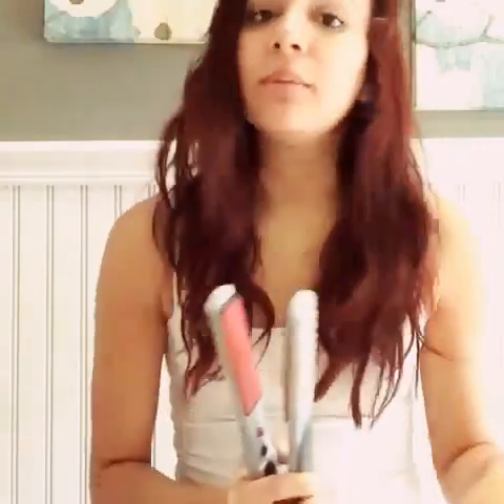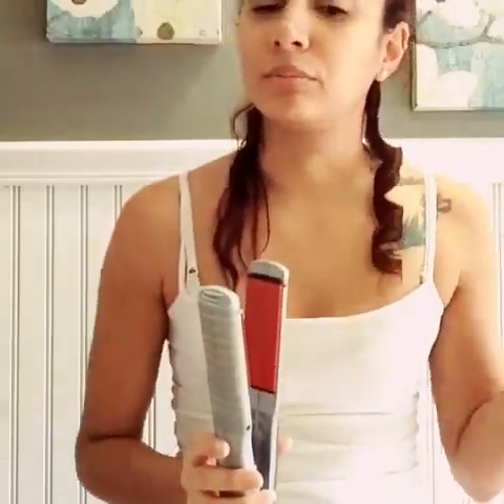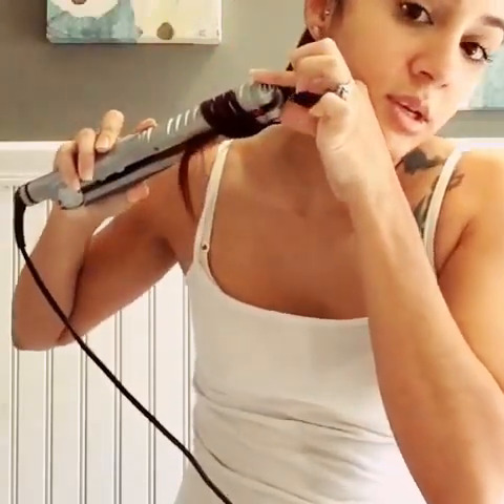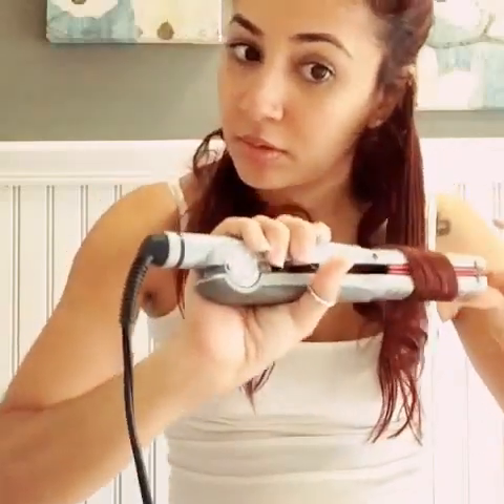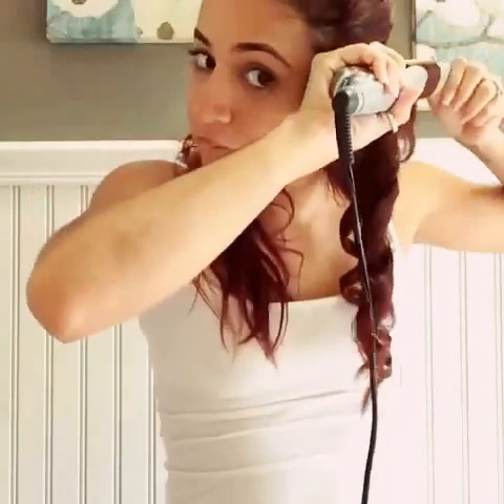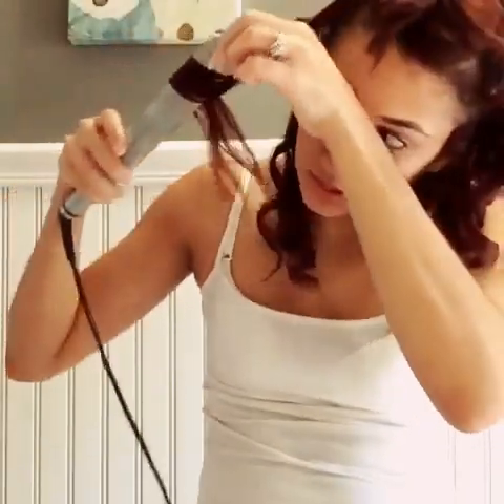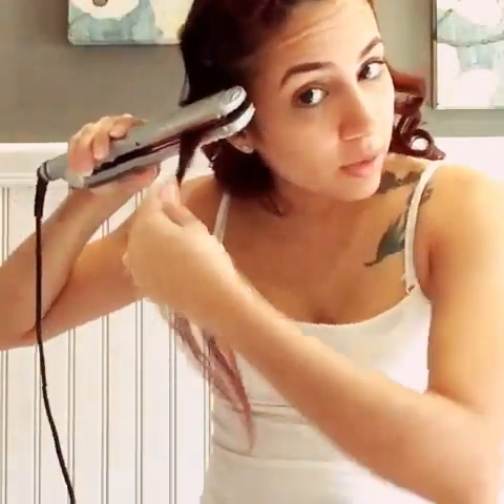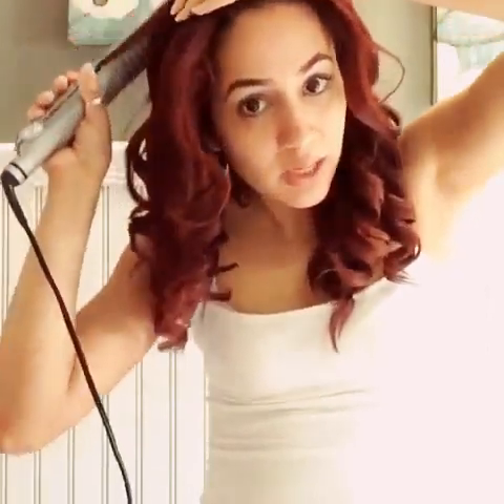Curling Hair with a Flat Iron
Tutorial & tips on how to curl your hair with a flat iron. Please excuse the end of the video something went wrong with the audio. Hope you liked the video!